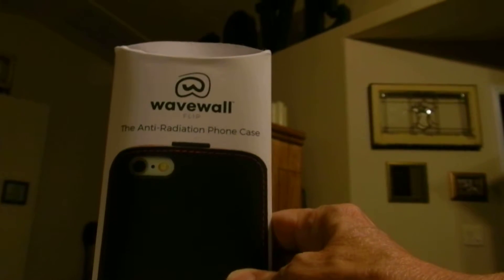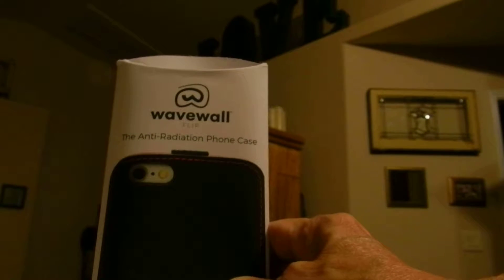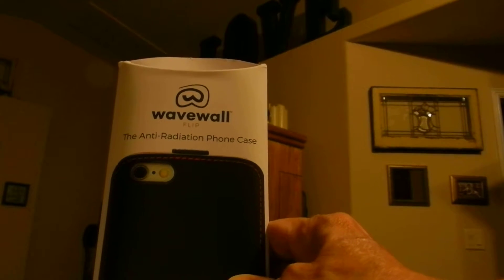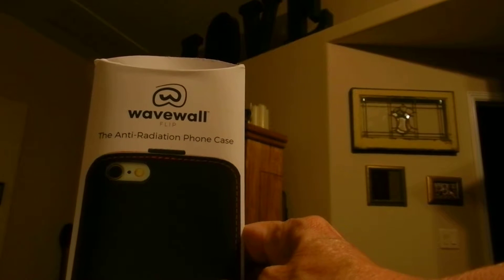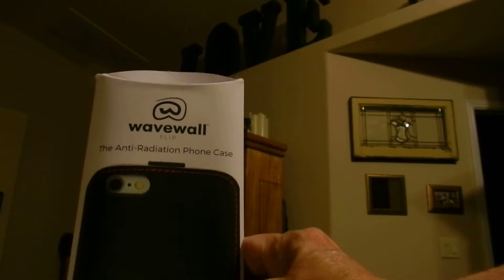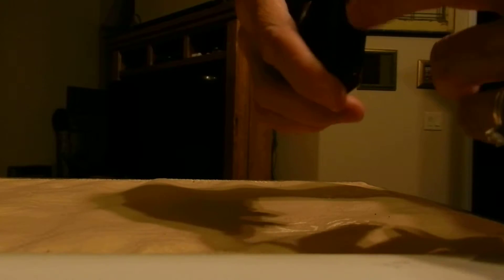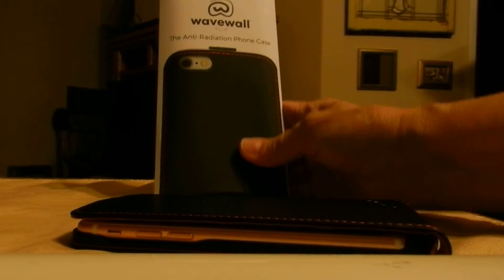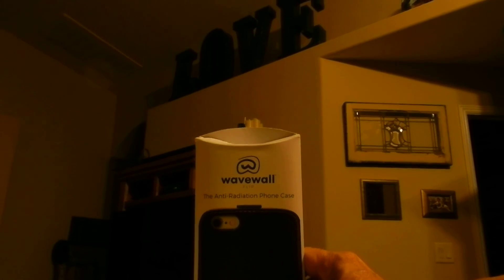Wavewall Flip Phone Case Sheilds EMF Radiation waves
I ordered this phone case because I always have the habit of putting my phone very close to my skin.  This case is made from leather with microfiber fabric in the inside, very soft against the face of your phone and keep it from being scratched.  All of the charging ports and AUX line up perfectly.  Simply snap your phone into the case and start protecting yourself from the EMF radiation that your phone gives off.  This case is great for both men and woman.  In the inside there is a slot to keep your drivers license or credit card or just some cash for when you want to travel light.  When you answer your phone just close the case and have that added safety the calls are crystal clear, and give you peace of mind that your giving yourself extra protection of up to 85%.  Just put the logo side against your body when putting it into your pockets.  Wavewall has paid close attention to all the details and has produced a high quality product.  I received this product for free in exchange for my honest and unbiased review.